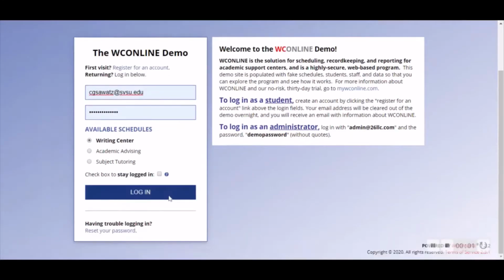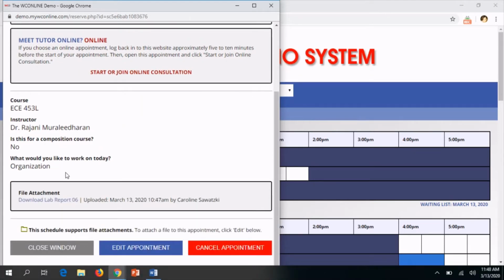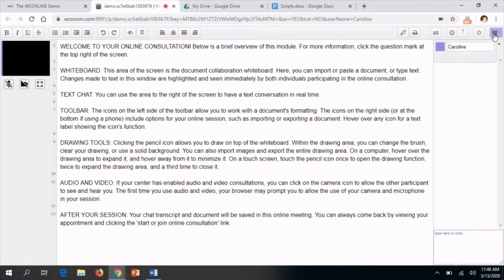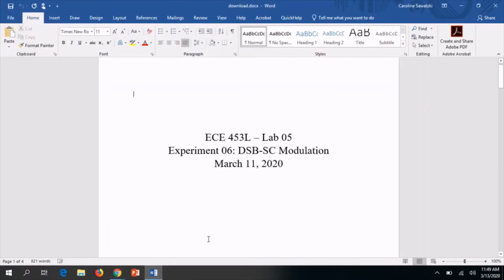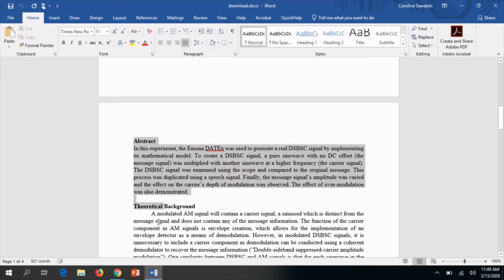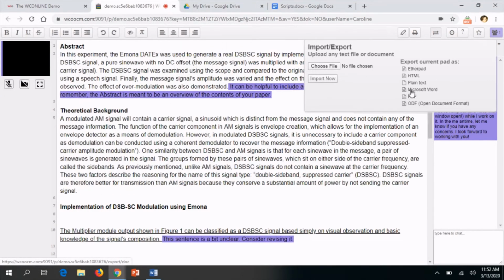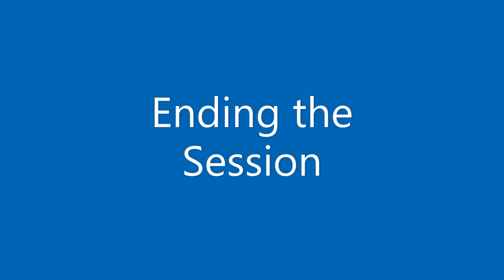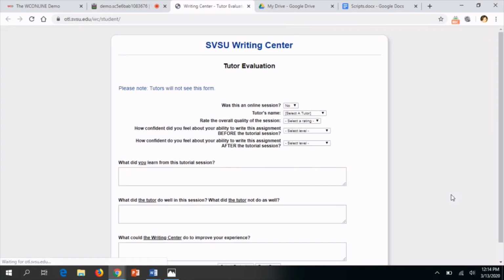WCOnline User Guide SVSU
How to use WCOnline to tutor in SVSU's Online Writing Center. (Reupload: Fixed audio).